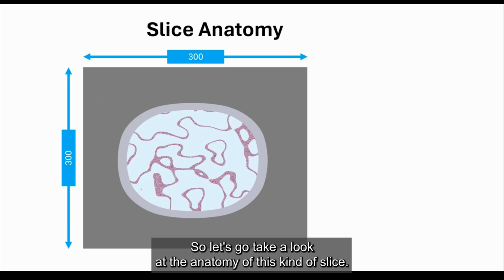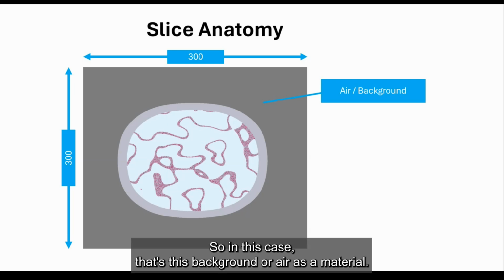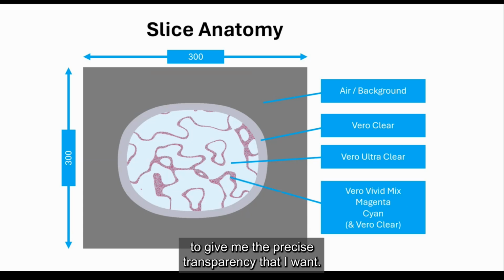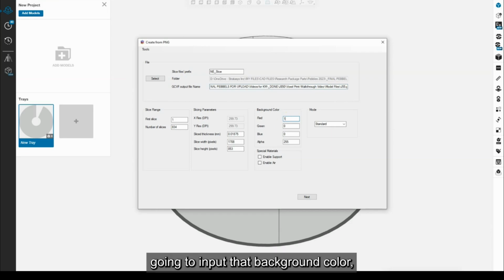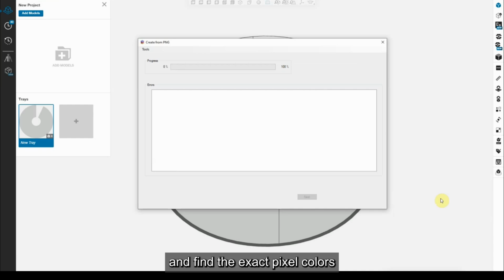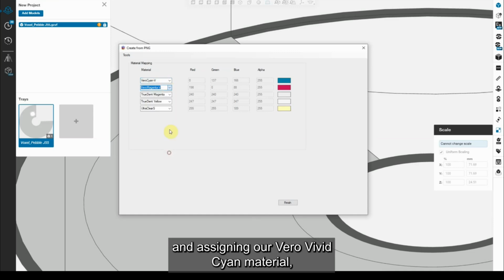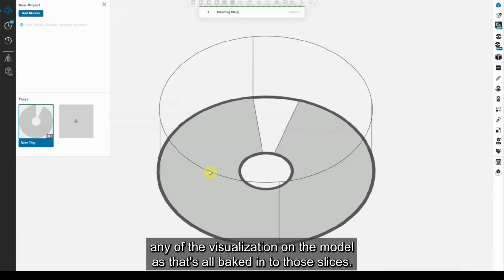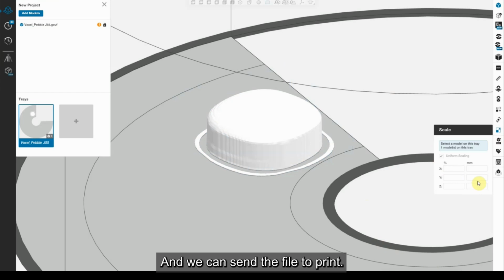Stratasys Academy | GrabCAD Print Pro PolyJet: Voxel Printing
Learn how to use Voxel printing to create parts with complex material distributions,
such as gradients or sophisticated patterns.

🛠️ *Overview:*
This video demonstrates how to use the Voxel printing utility in GrabCAD Print to achieve complex material effects,
including assigning specific materials to pixel colors for detailed and transparent models.

- *Voxel Printing Utility:* Learn how to set up slices with different materials based on pixel colors.
- *Material Assignment:* Assign Vero materials, Vivid resins, and UltraClear materials to create customized parts.
- *Importing and Printing:* Import the model into GrabCAD Print and send it for printing with the desired settings, including matte or glossy finishes.